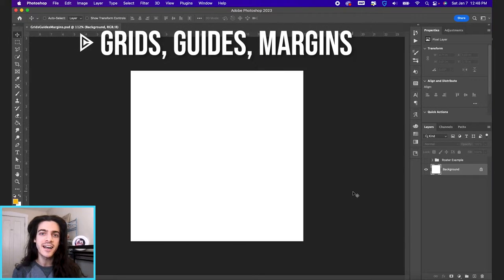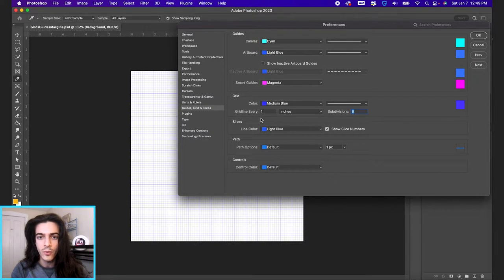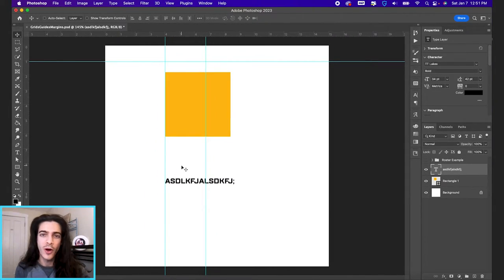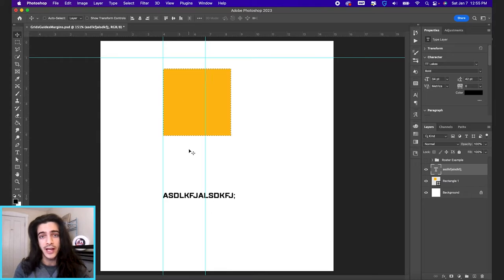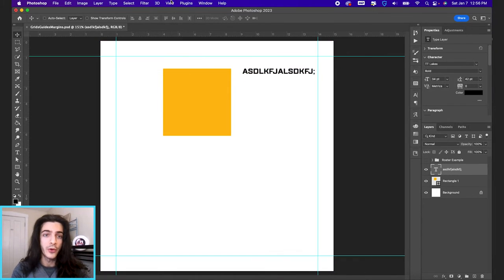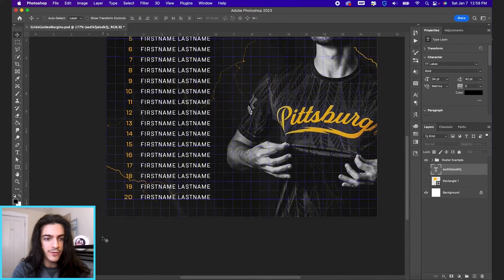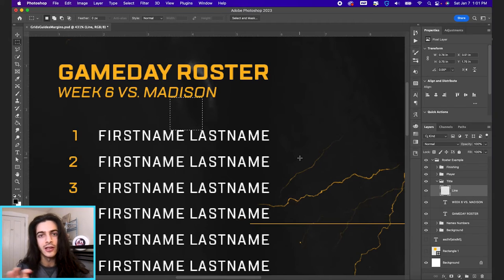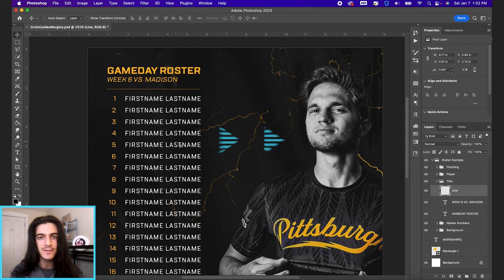Beginner Photoshop Tutorial | Aligning with Grids, Guides, and Margins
The key to keeping a clean design is using grids, guides, and margins! Aligning different elements and effectively using white space plays a big role in making your graphic more readable, digestible, and orderly. This basic photoshop tutorial goes over a few different tools to manage your grids, guides, and margins, as well as using the move tool and rectangular marquee tools to align various layers. Highly recommend using these tools—they'll make you more efficient and help you create cleaner designs.